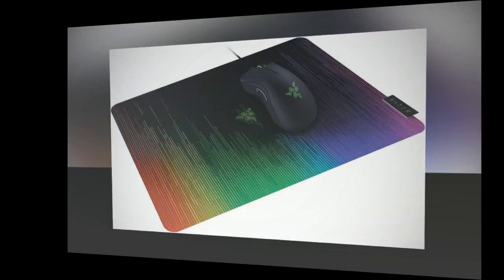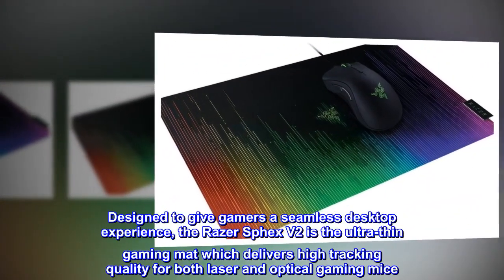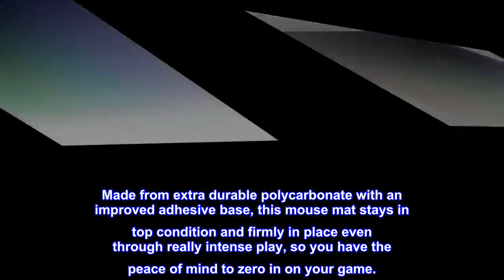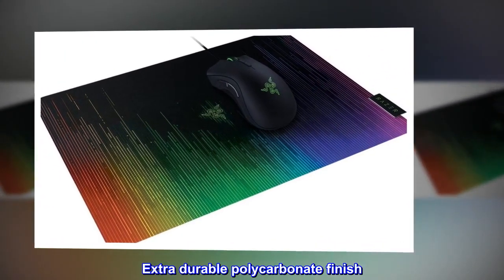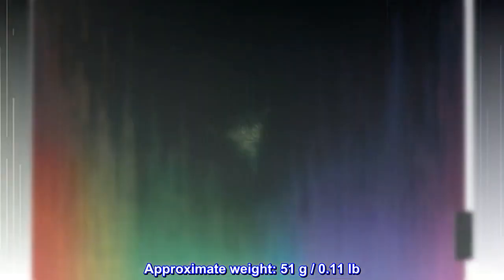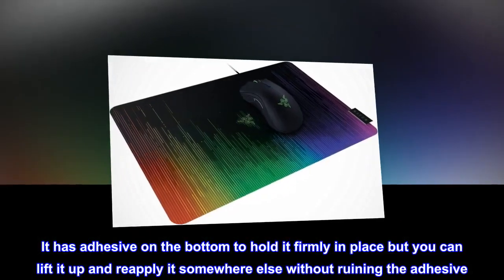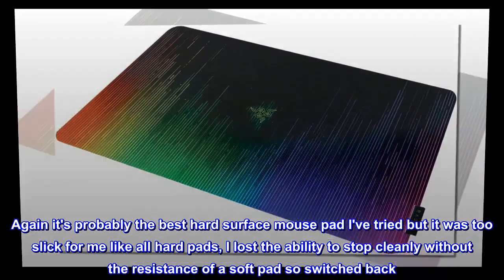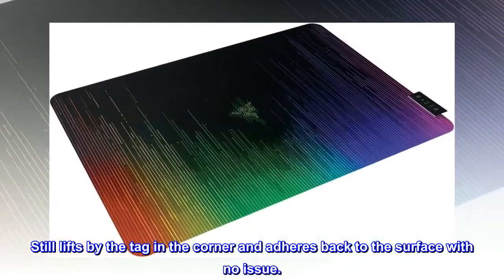Razer Sphex V2 Gaming Mouse Pad: Ultra-Thin Form Factor - Optimized Gaming Surface - HDP Shop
Razer Sphex V2 Gaming Mouse Pad: Ultra-Thin Form Factor - Optimized Gaming Surface

Ultra-thin 0 5 mm/0 02 in Form Factor gaming mouse mat
Sensor optimized gaming surface
Engineered for both laser and optical sensors
Extra durable polycarbonate finish
Designed for maximum durability
Designed to give gamers a seamless desktop experience, the Razer Sphex V2 is the ultra-thin gaming mat which delivers high tracking quality for both laser and optical gaming mice. Made from extra durable polycarbonate with an improved adhesive base, this mouse mat stays in top condition and firmly in place even through really intense play, so you have the peace of mind to zero in on your game.

Ultra-thin 0.5 mm / 0.02 in surface
Excellent tracking quality for both laser and optical mice
Approximate size : 355 mm / 14 in (Length) x 254 mm / 10 in (Width) x 0.5 mm / 0.02 in (Height)
Approximate weight: 51 g / 0.11 lb
Excellent pad, IF you enjoy the feel of a slick hard surface.
I ordered this a good while back and it's a great pad for the price. It has adhesive on the bottom to hold it firmly in place but you can lift it up and reapply it somewhere else without ruining the adhesive. It's got some texture but its pretty slick and definitely more noisy than a soft pad. Again it's probably the best hard surface mouse pad I've tried but it was too slick for me like all hard pads, I lost the ability to stop cleanly without the resistance of a soft pad so switched back. That being said, at least a year later it's still in place under my soft pad without and bubbles or loose edges. Still lifts by the tag in the corner and adheres back to the surface with no issue.